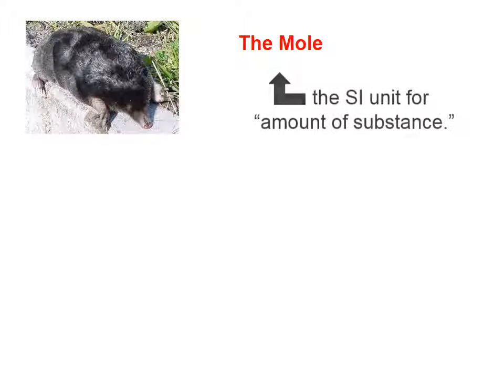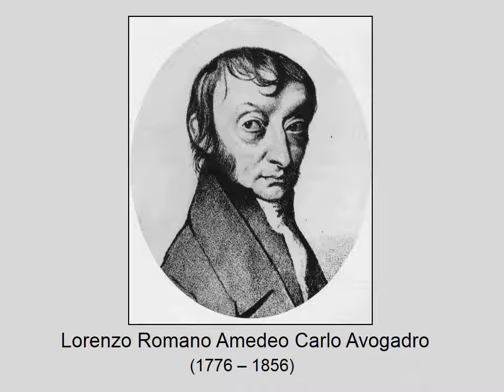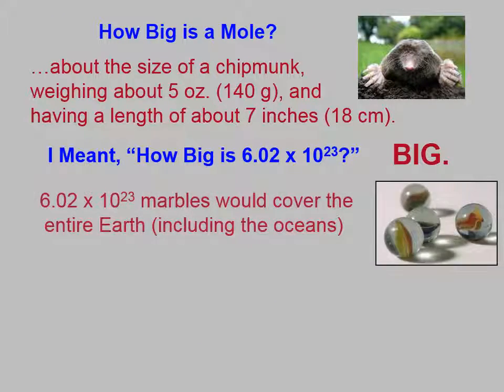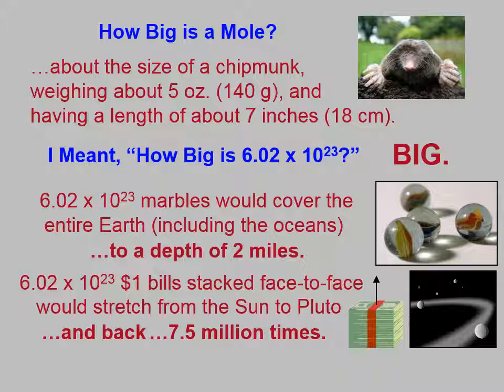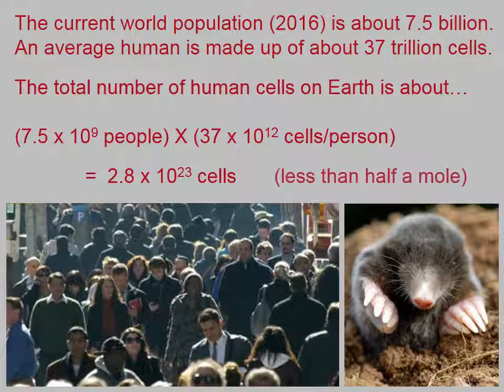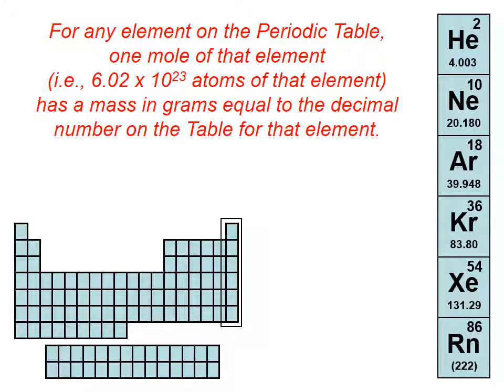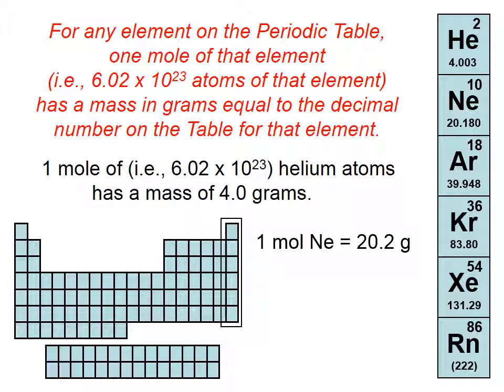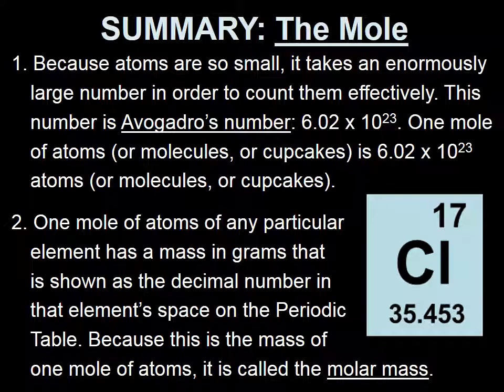2 39 The Mole